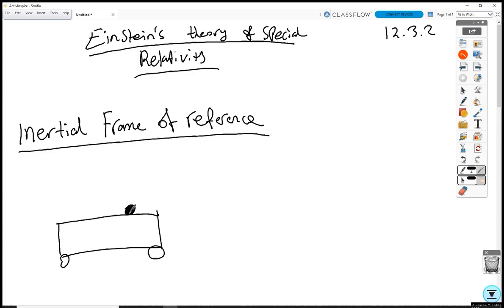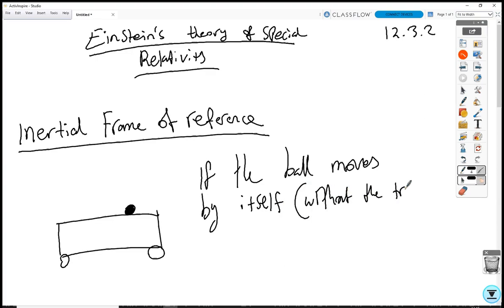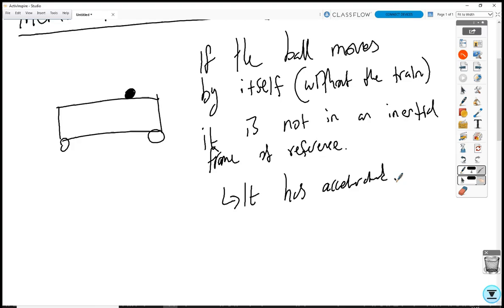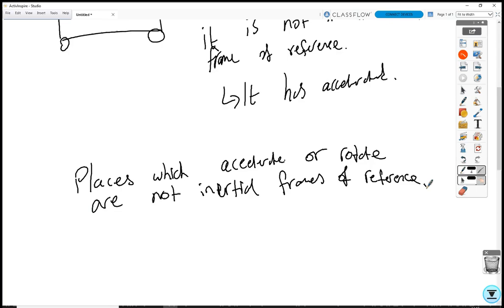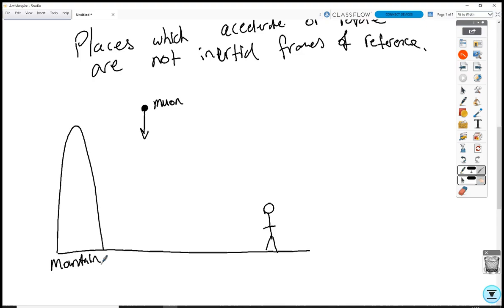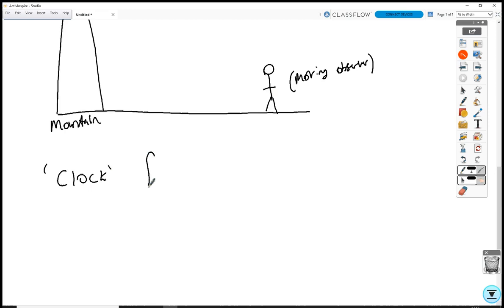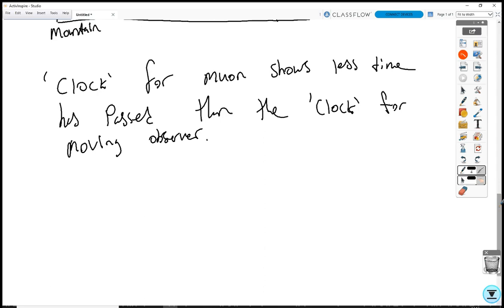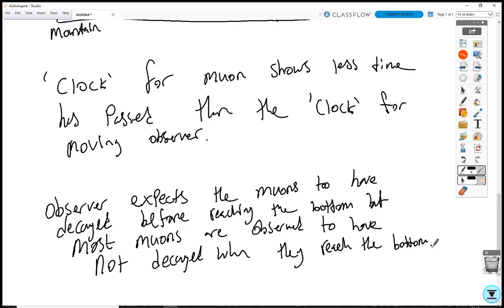12.3.2 Einstein's Theory of Special Relativity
The concept of an inertial frame of reference.
The two postulates of Einstein’s theory of special relativity:
1. physical laws have the same form in all inertial frames
2. the speed of light in free space is invariant.